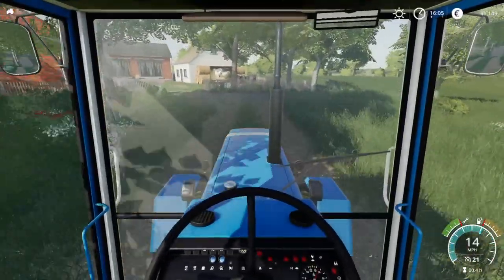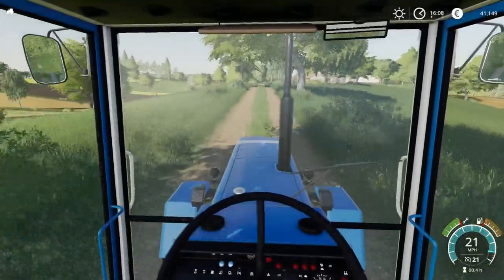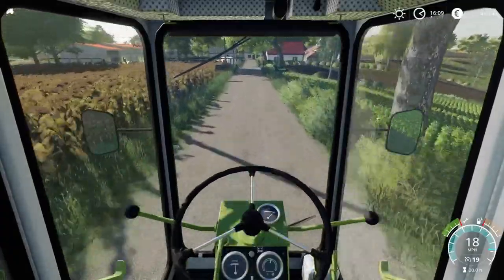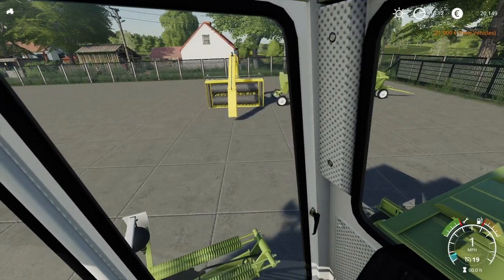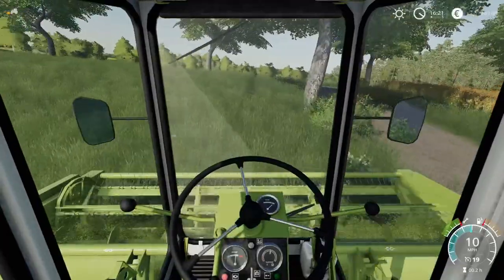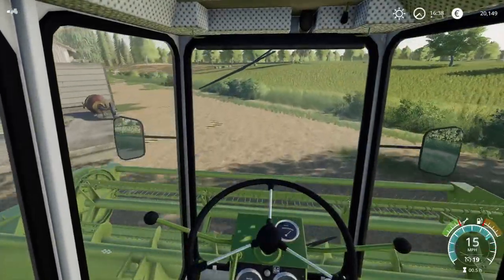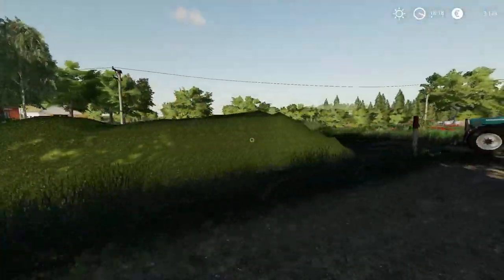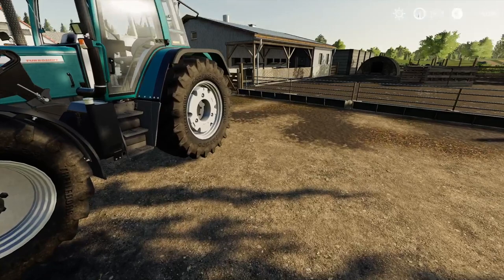LIPINKI, #3, Budget Loading Wagon! Farming Simulator 19, PS4, Let's Play. zielak04.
LIPINKI, #3, Budget Loading Wagon!! Farming Simulator 19, PS4, Let’s Play. zielak04. New Farmer (Normal). GIANTS Software. Focus Home Interactive. Mowing F40. Grass to bunker silo for silage. I’m selling the spare cotton bale and re-adjusting. Taking on a baling contract.